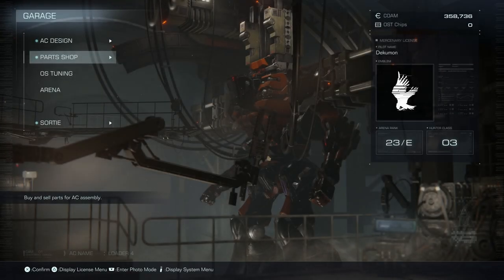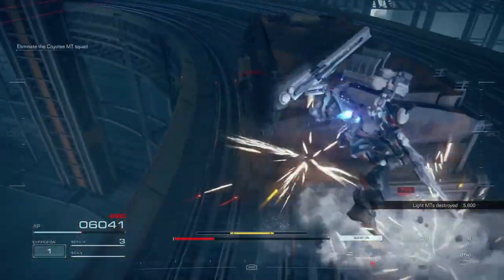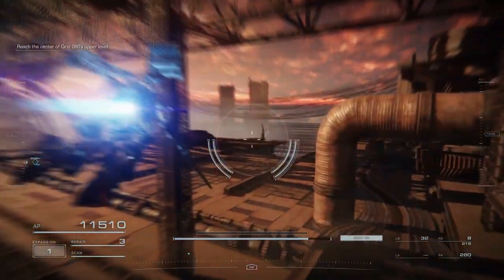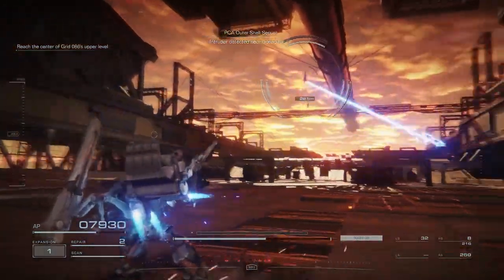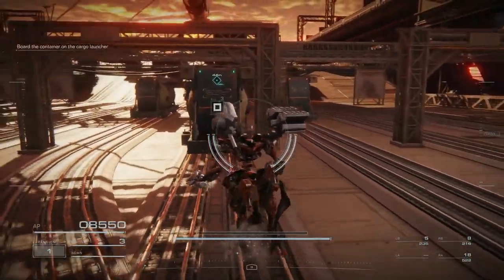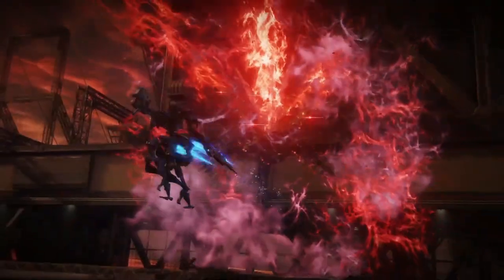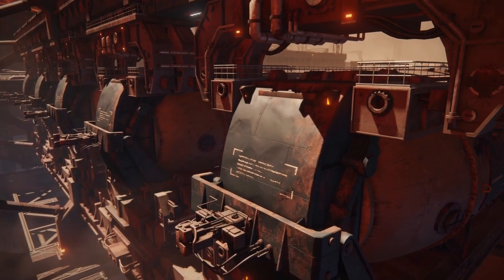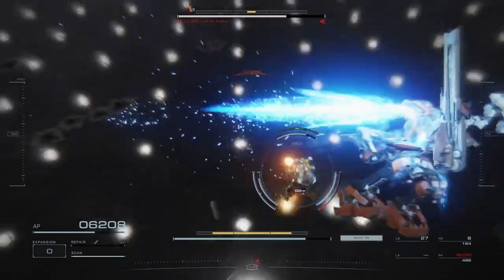GETTING WRECKED | Let's Play Armored Core VI (Blind) | 05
In this episode of my blind Let's Play Gameplay Playthrough of Armored Core 6: Fires of Rubicon, ah, there's that FromSoft difficulty.

REMINDER: All videos on this channel are meant for ages 13 and up.

TITLE: Armored Core VI: Fires of Rubicon,
DEVELOPER: FromSoftware

Armored Core VI: Fires of Rubicon is a mecha-based vehicular combat game developed by FromSoftware and published by Bandai Namco Entertainment. The first entry in the Armored Core series since Armored Core: Verdict Day (2013), it was released for PlayStation 4, PlayStation 5, Windows, Xbox One, and Xbox Series X/S on August 25, 2023. It is the first in the series to be released for Windows. Armored Core VI: Fires of Rubicon received positive reviews, becoming the highest-rated installment of the franchise to date.

Armored Core VI is set in a future where humanity has developed an interstellar civilization. On the frontier planet of Rubicon 3, a substance called Coral was discovered that could be used as both an energy source and a data conduit. Coral was hailed as the key to humanity's technological advancement, but instead it caused a cataclysmic event known as the Fires of Ibis, which engulfed the planet and the surrounding star system in flames and left behind a lethal contaminant. All Coral in existence was thought to have been consumed by the disaster. Fifty years later, however, signs of Coral are once again detected on Rubicon 3. Corporations flock to exploit the planet and control the Coral, heedless of the cost and harm to the inhabitants, and mercenaries follow to profit from the conflict. The player is an augmented human designated "C4-621" who is in servitude to an infamous handler named Walter, and fights as an Armored Core pilot on the promise of earning a new life by taking on mercenary jobs. After illegally landing on Rubicon 3, C4-621 steals the license of a deceased mercenary and assumes his callsign: "Raven".